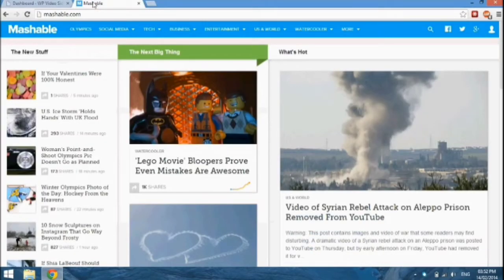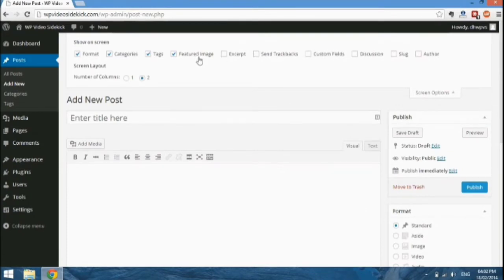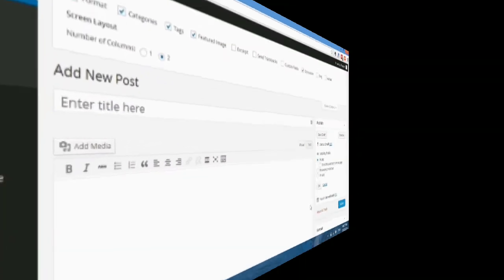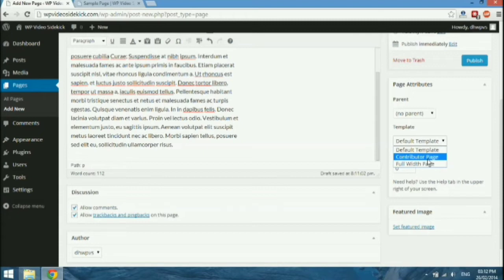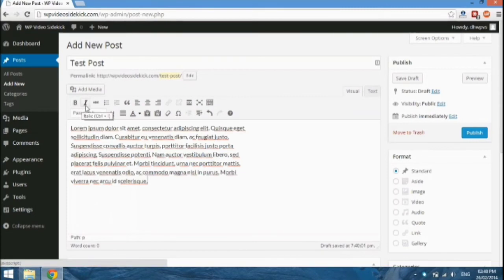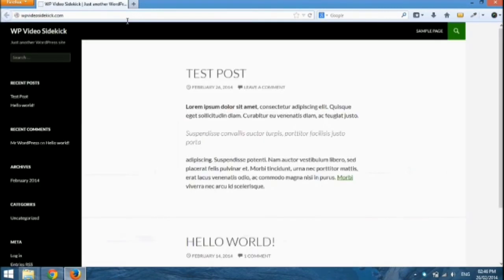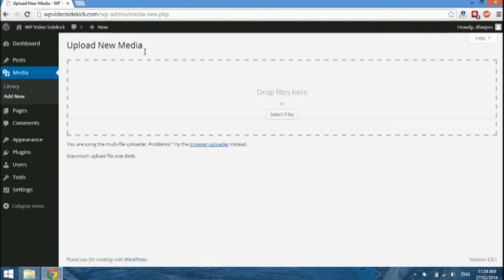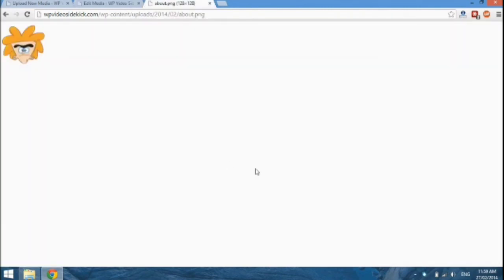Vol.2 | Start Earning With WordPress | Digital marketing | Educational Hall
About Course: Earn 50 USD everyday With WordPress Video Sidekick- How to earn from these-Learn FREE in this course